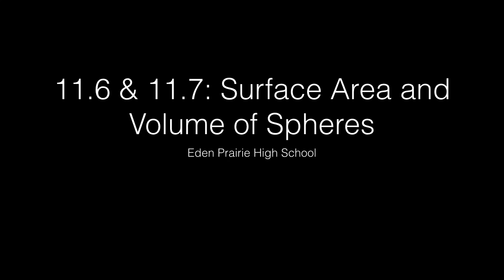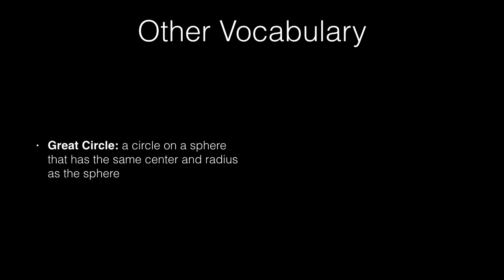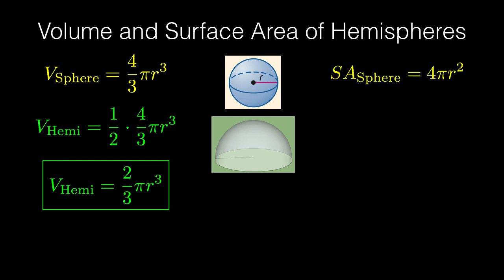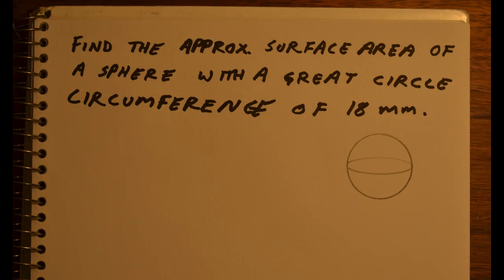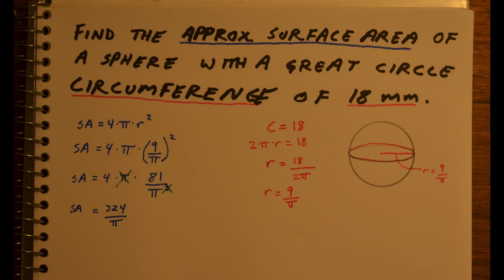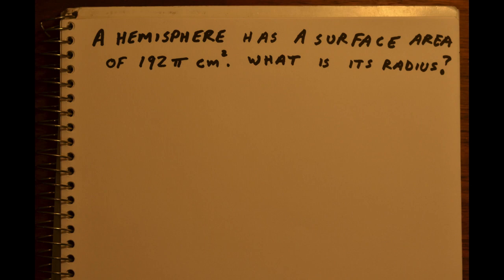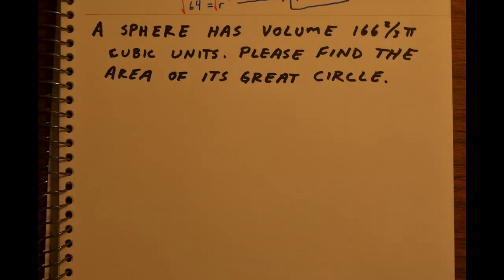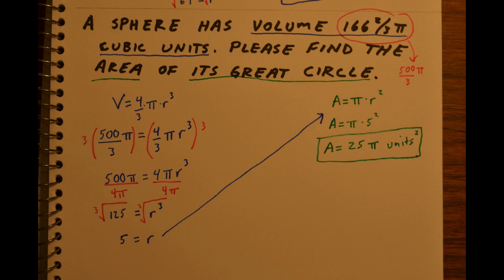11.6 and 11.7 Geometry Notes